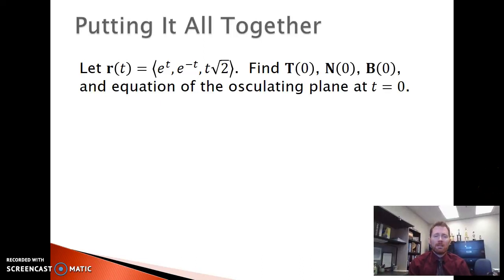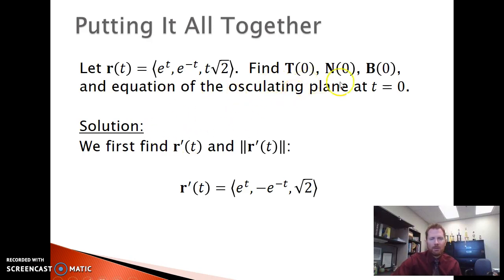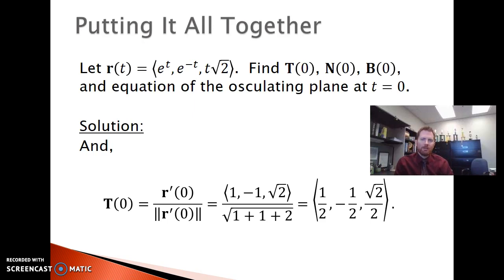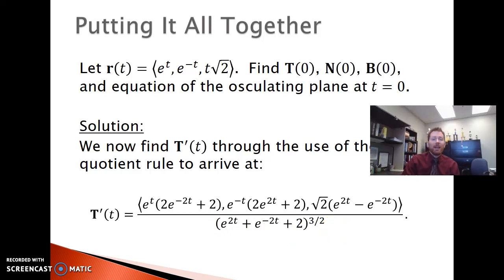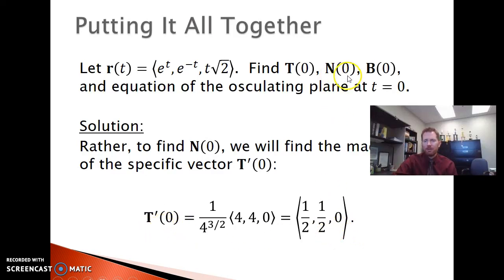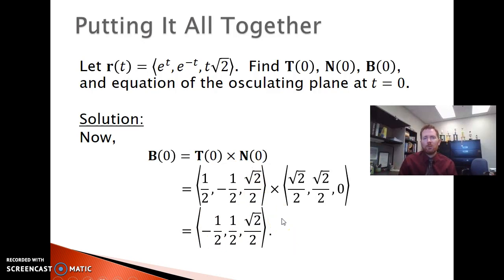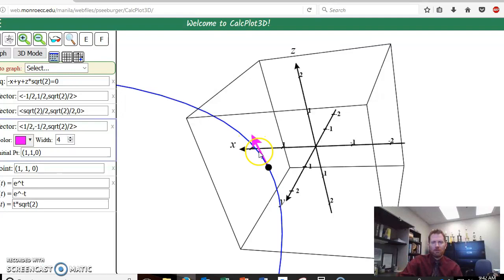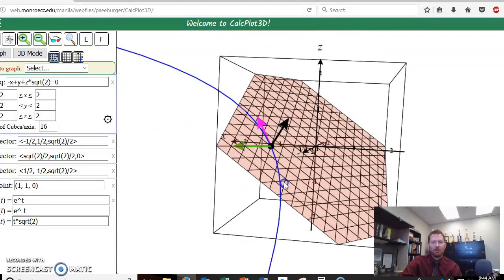The TNB Frame Part 2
In this video, I do an example of finding all elements of the TNB frame.  Please view Part 1 before viewing this video, as I provide insights into the background of the examples I work here.